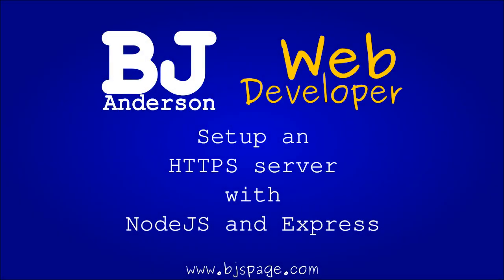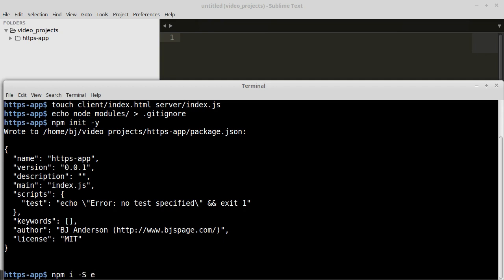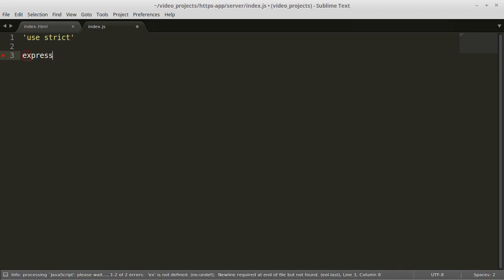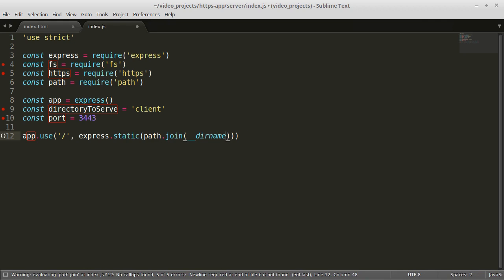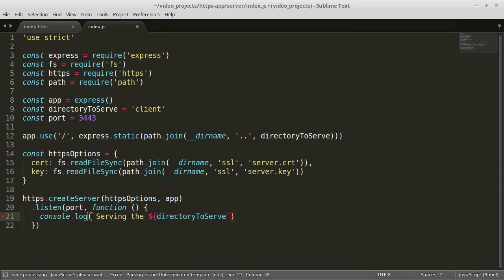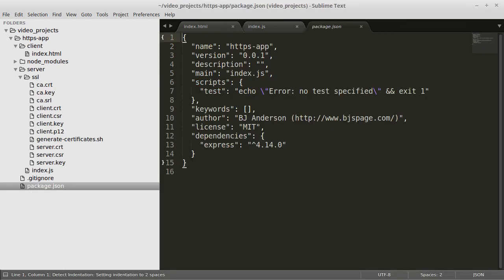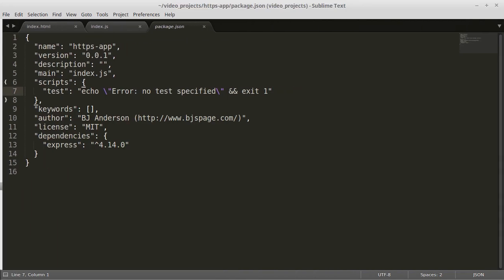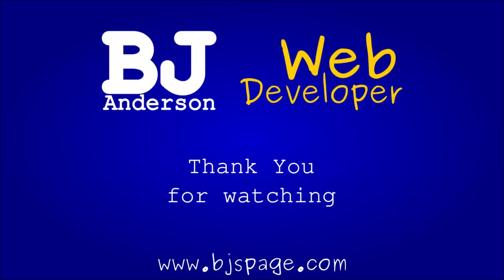Setup an HTTPS server with NodeJS and Express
In this video we will set up a simple HTTPS server using NodeJS and Express.